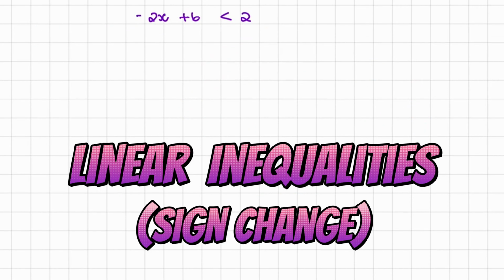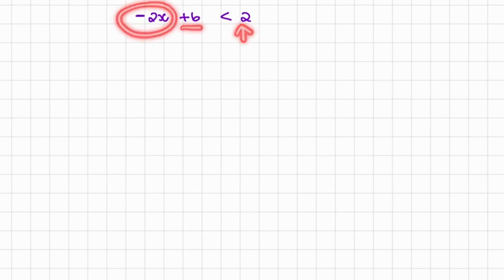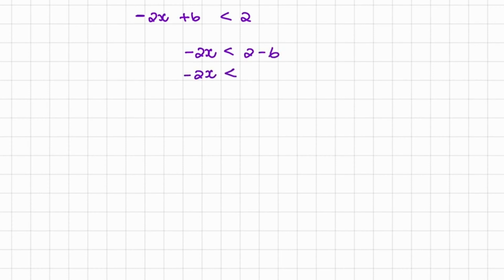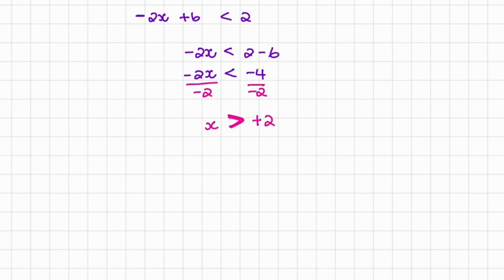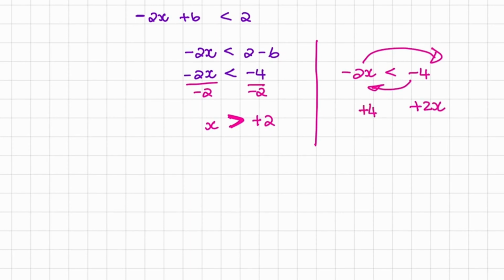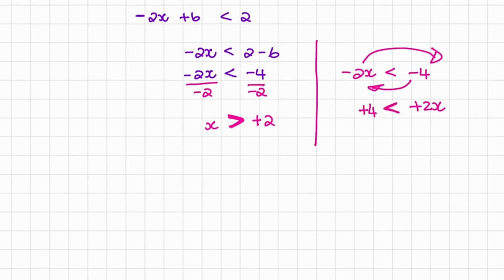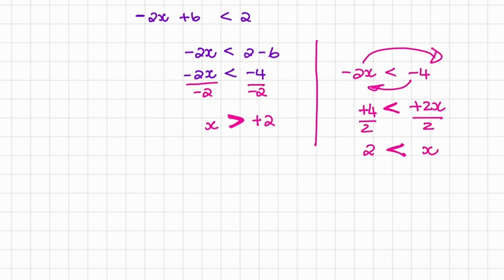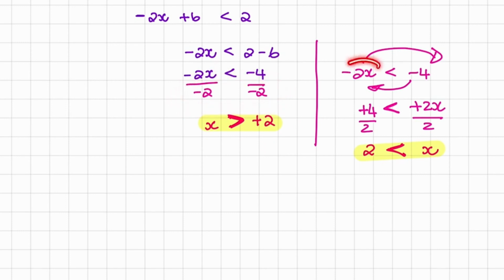Inequalities with a sign change (Grade 10 Math)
Welcome to MatheNatic! In this video, we solve a linear inequality and change the direction of the inequality. We’ll explore key concepts such as how to solve linear inequalities and how to read inequalities correctly. Learn the critical points for solving x in an inequality and what happens when there is a change of inequality direction. This tutorial is especially useful for grade 10 math students tackling equations and inequalities.